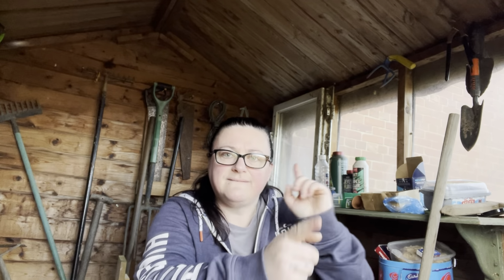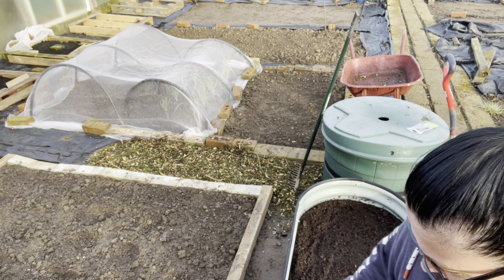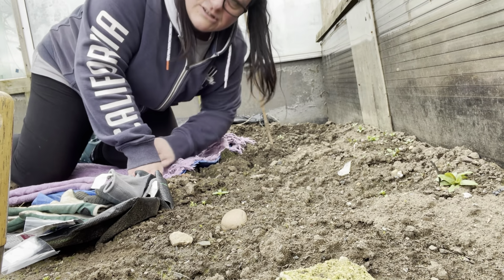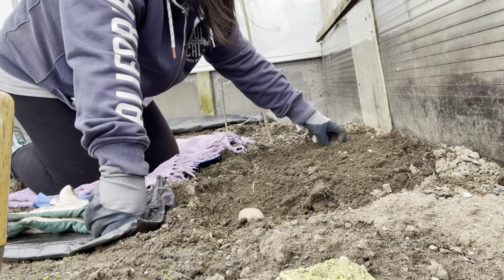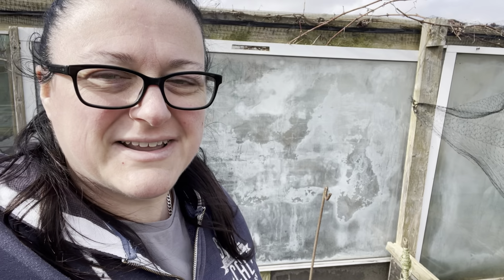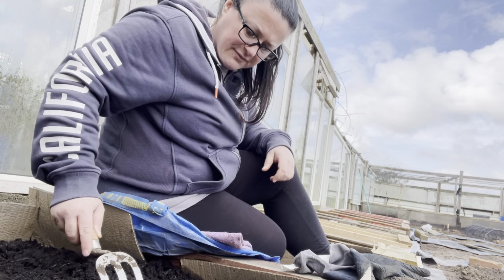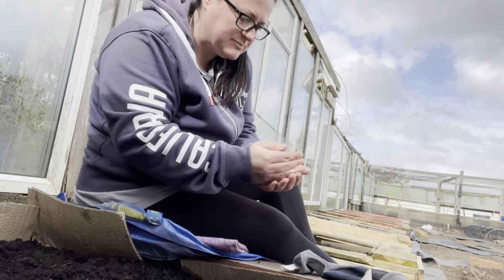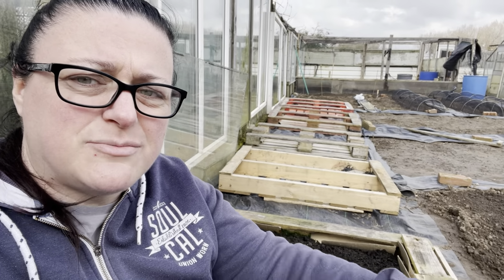Allotment time! Wood chip, flower seeds & spinach!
Lots of fun at the allotment today…finally have wood chip, clearing an area for tomatoes and plenty of seed sowing!